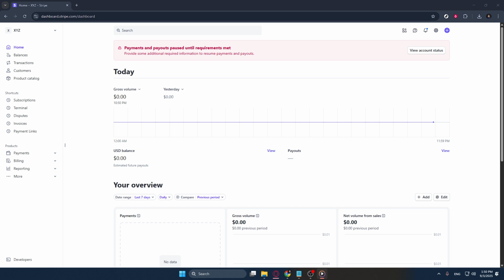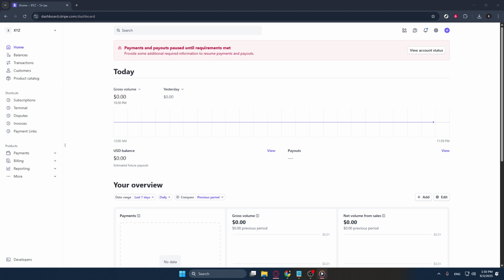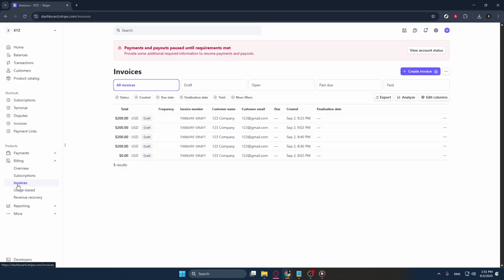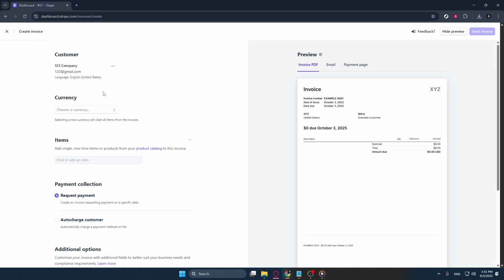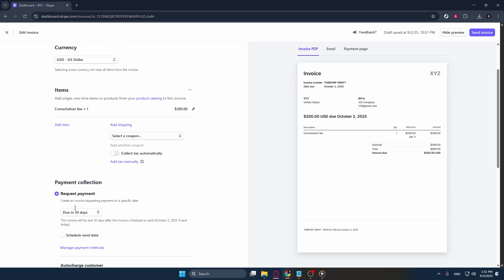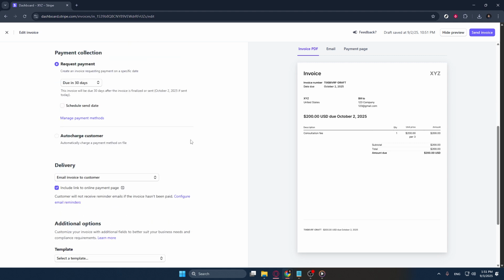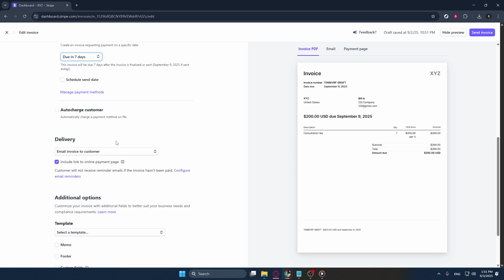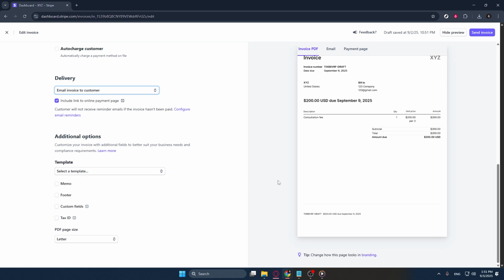How To Use STRIPE To Collect Payments Online (Stripe Tutorial 2025) [2025 Guide]